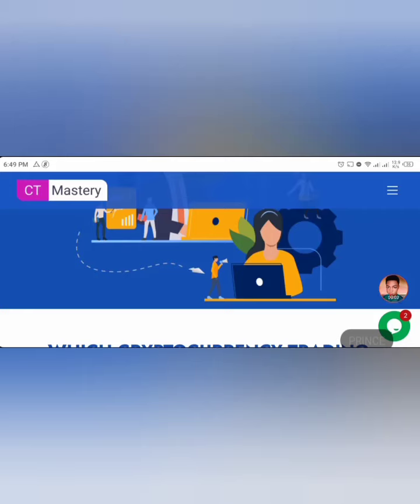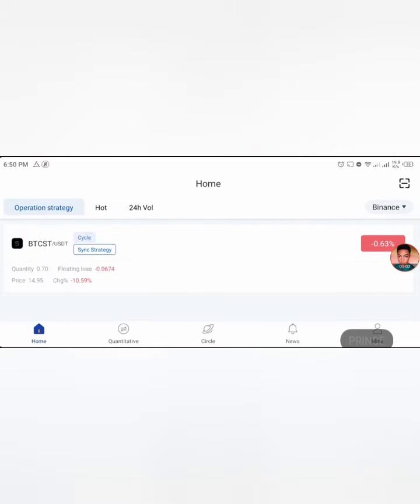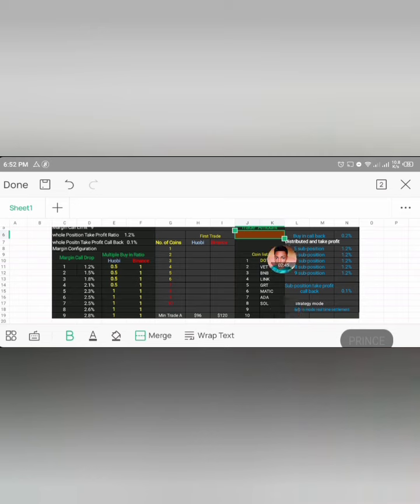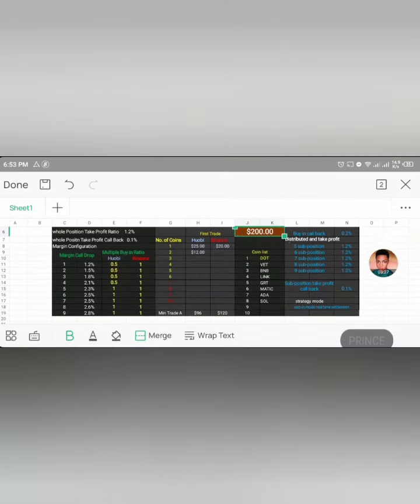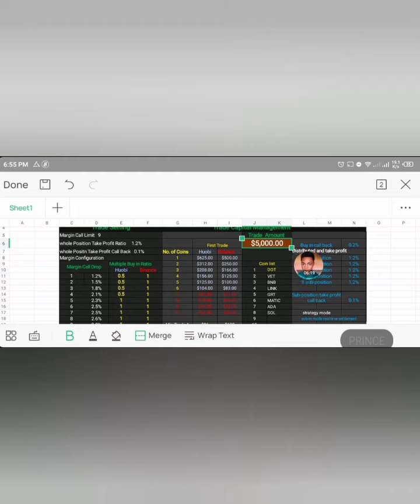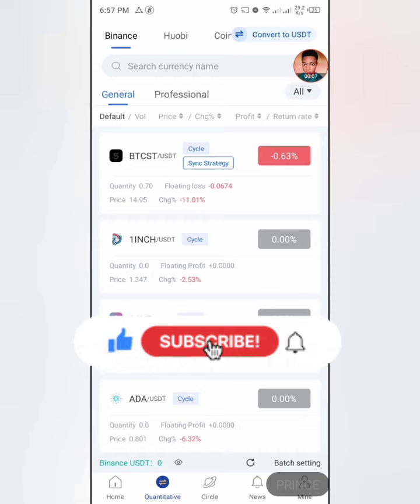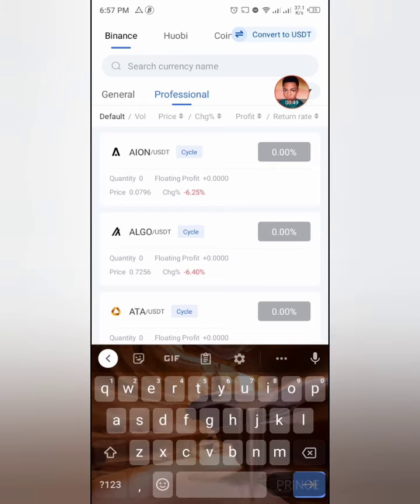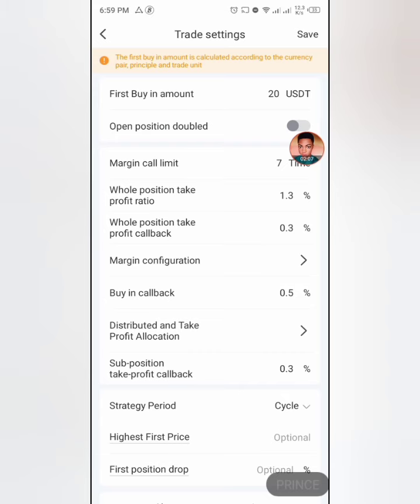$200k in a year with binance & royal q || make money online 2022 || the setup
This video about royal q crypto trading bot is a round off of the first video I made about about royal q crypto trading bot. This video about royal q is to show you the setup strategy that I talked about in my previous video about royal q crypto trading bot and also to show you where to get the crypto trading setup from, which you will then follow my steps in this video to apply it to your own trading in the royal q crypto trading bot.
royal q bot has been in the market for a long time as a crypto trading bot and a lot of people have made lots of money using the royal q crypto trading bot everyday they trade crypto

Crypto_prince or his team is not responsible for any loses that might be incured by anyone using this strategy. because Crypto_prince or his team is not part of the institution organizing this services and we do not have any part of the decision making in those institutions. So for your safety, Crypto_prince advices you to do extra research before engaging on any financial activity from this channel.
Crypto-prince and his team will try their absolute best to ensure that they sort out only the best platforms for you but that doesn't mean that the products we preview in this channel is flaweless. So make sure to do your own due research before engaging on any activity from this channel.